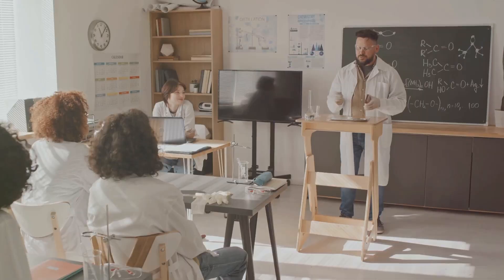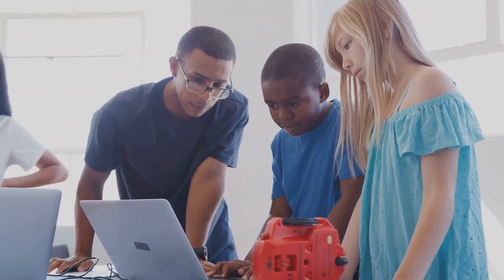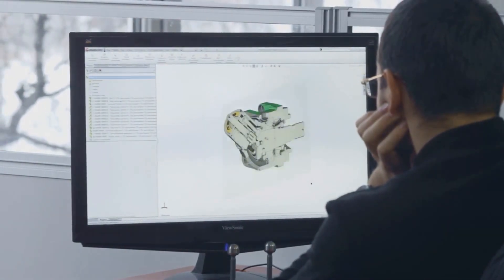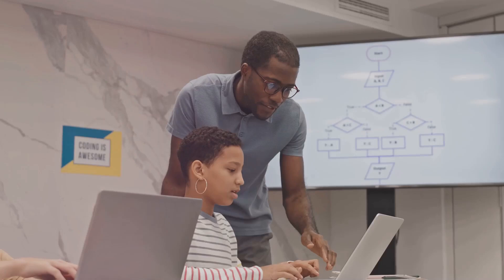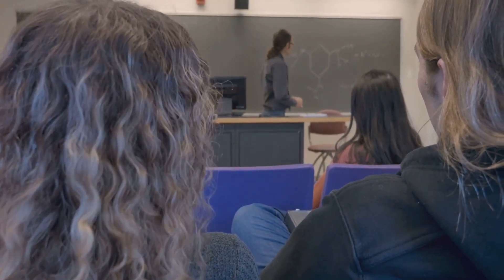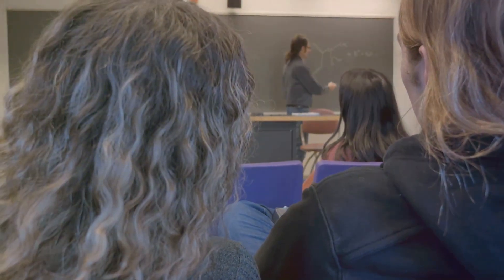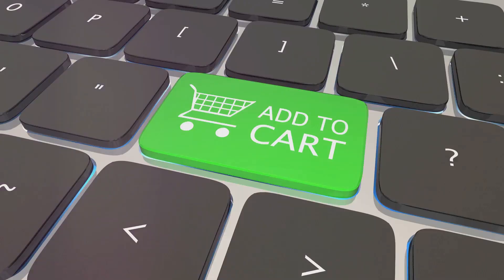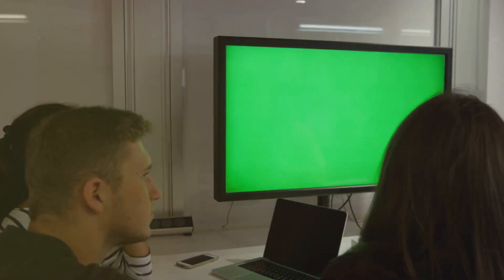🚀 Elevate Your CFD Skills with MR CFD Training Packages! 🖥️💡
Are you looking to master Computational Fluid Dynamics (CFD) using ANSYS Fluent? MR CFD offers comprehensive training packages designed for all skill levels!

Key Benefits: ✅ Cost-effective: Save up to 66% compared to individual products ✅ Comprehensive: 10 learning products per package ✅ Hands-on: Includes geometry files, mesh files, and detailed videos ✅ Structured: Beginner to expert level progression ✅ Industry-specific: Covers various engineering fields

Popular Categories: 🛩️ Aerospace 🧪 Chemical Engineering ⚡ Electrical & Power Systems 🏗️ Civil Engineering 🌊 Marine Engineering ♻️ Renewable Energy And many more!

Whether you’re just starting or looking to advance your CFD expertise, there’s a package for you. Prices range from $80 to $330, offering incredible value for your professional development.

Ready to transform your CFD skills? Check out MR CFD’s training packages today!